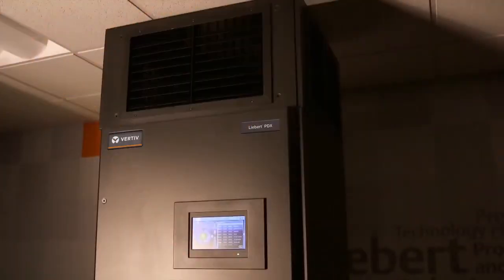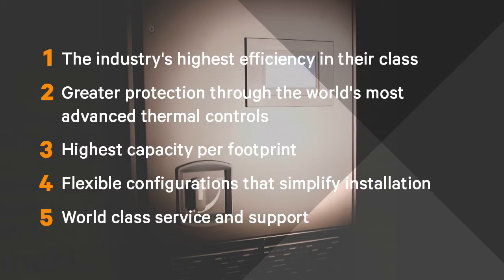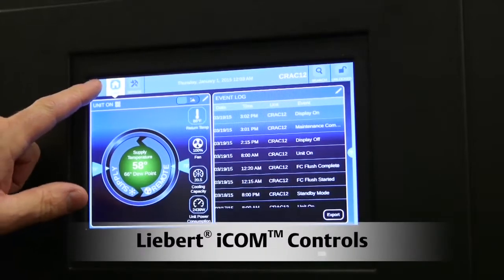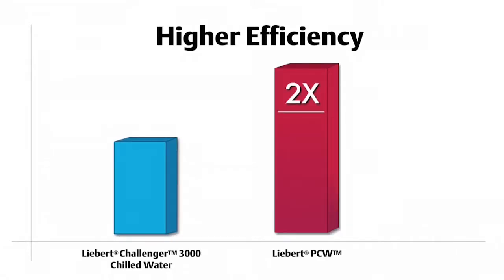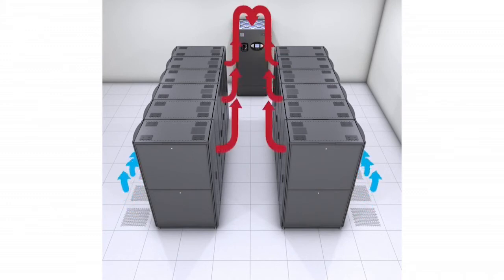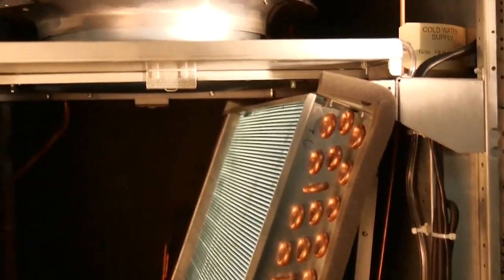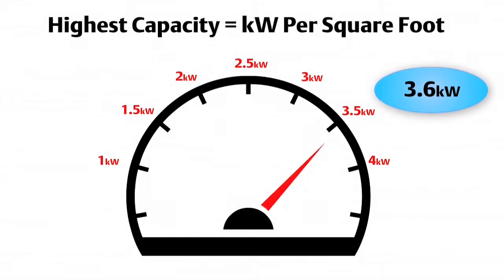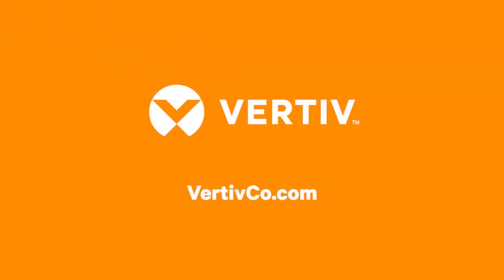Liebert PDX PCW Product Video network cooling protection, cooling efficiency & cooling capacity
Learn how the Liebert® PDX™ and Liebert® PCW™ systems improve cooling protection, efficiency and capacity for computer rooms, small offices, medical diagnostic rooms and other business-critical spaces. Presentation by Bob Spangler – Thermal Applications Manager for Small Systems, Emerson Network Power.